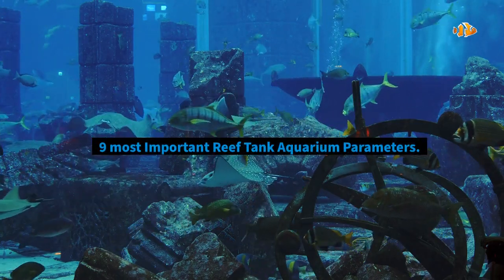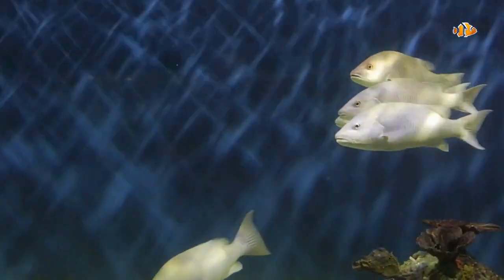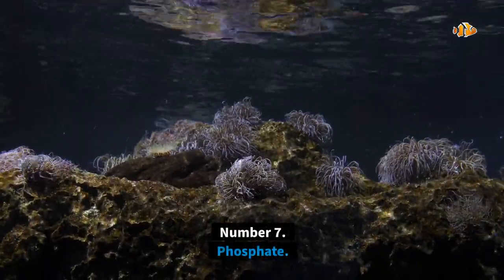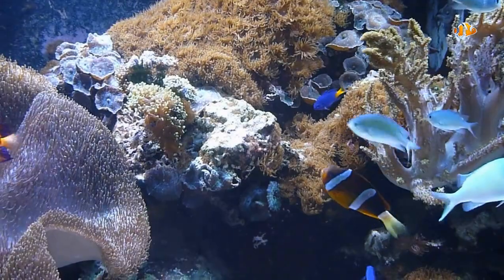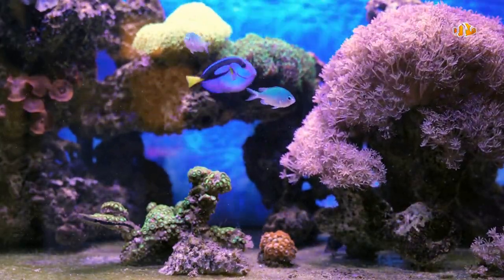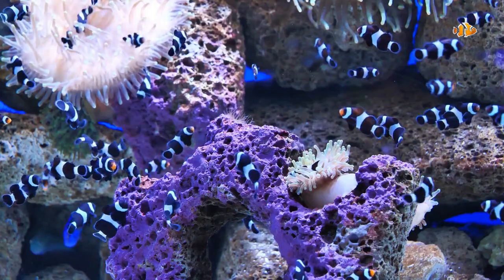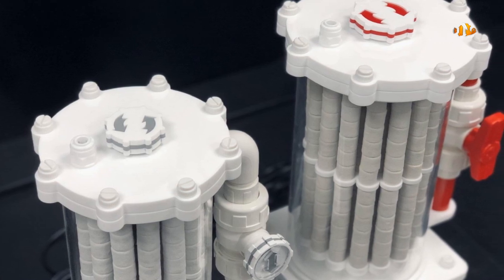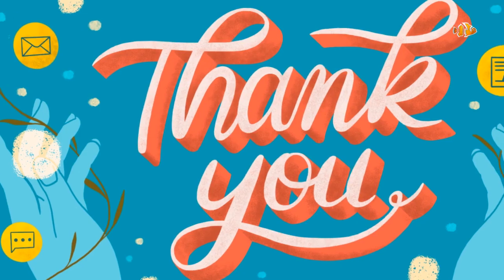The 9 most important parameters for a reef tank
Everyone loves adding fish, coral, and other invertebrates to their reef tanks or saltwater aquariums.
But before you can jump into that fun, you need to make sure you have your water on point.
Reef tank water parameters are crucial for the health and well-being of EVERYTHING you add to the aquarium.
And it can feel overwhelming, But armed with all of the information, you’ll find yourself testing and regulating your water conditions like a pro.
So here are the 9 most Important Reef Tank Aquarium Parameters:
Temperature, salinity, phosphate, ph, nitrite, nitrate, calcium, ammonia and alkalinity.